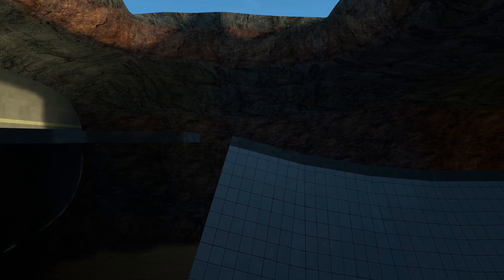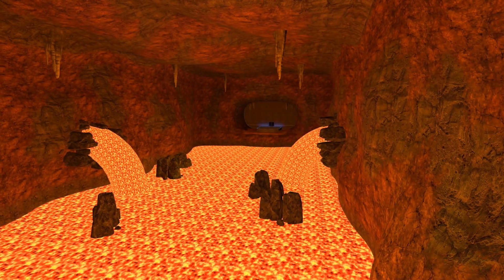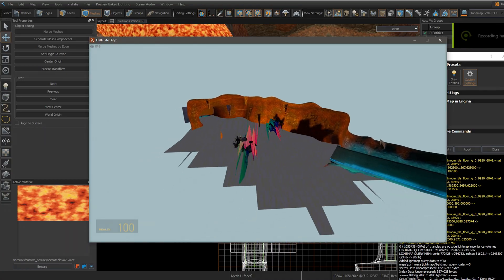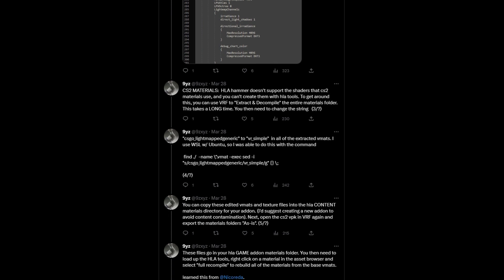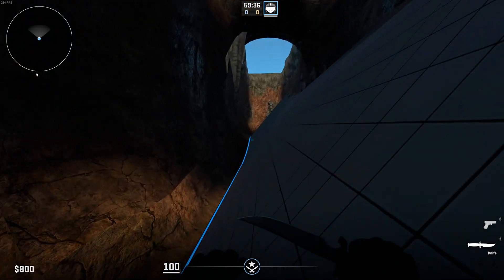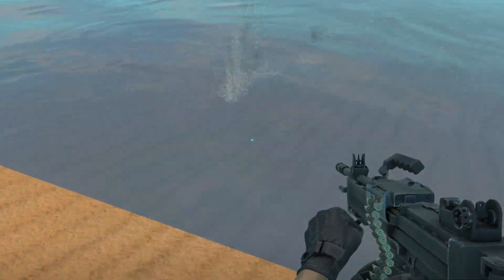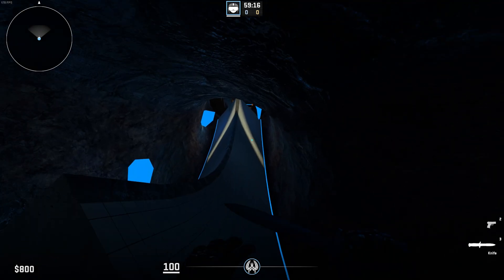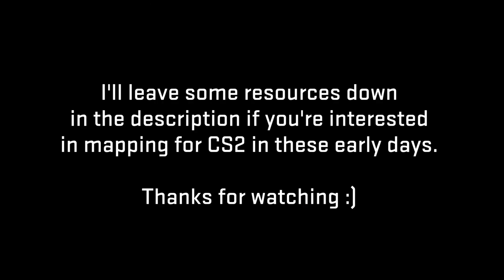I ported a classic surf map to CS2 - Here's how it looks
UPDATE - Valve has recently released the CS2 Workshop Tools for the lucky few in the Limited Test. They have SIGNIFICANTLY trivialized the process for porting maps to Source 2, rendering most of the resources in the description obsolete. This is absolutely fantastic news for fans of CSGO UGC because porting all of the missing content should be relatively easy, except for a few edge cases (such as Orel's ROGUE map).

Surf_Mesa created by Arblarg, ported to Source 2 by yours truly!

Other useful tips:
- All animated texture frames must be in the same image.

 - When compiling the map, skip vis and nav generation. CS2's vis system has been updated and it is different from Half-Life Alyx's.

- To pack your content with the map, unpack the map's vpk in a folder and put all of the custom content (models, particles, materials, etc) there. Next, place that folder in [SOURCE 2 GAME]/game/bin/win64. Open the command prompt, use 'cd' and point to the same bin/win64 folder, and type 'vpk (FOLDER NAME)'. A vpk file of the map will be somewhere in bin/win64, and simply put it into Counter-Strike 2/game/csgo/maps. Open the custom map with the console using map [VPK NAME].

- To get the correct surface properties, select the ones with the "world." prefix in the material editor, then remove the prefix by opening the .vmat file with a text editor.

Special thanks to:
 - @gabefollower for helping me out with the video title and thumbnail
 - Arblag for creating the original map.
 - @Dawnbringer for suggesting this map.
 - 9yz for sharing useful tips for CS2
 - Kristiker and other contributors for making dope tools
 - @khangaroo9542 for also porting other surf maps to CS2
 - Aquarius for that Retweet
 - Justyn for just being badass.
 - KAYA for being a great project manager and also improving my trip to Paris tenfold!
 - The rest of the TF:S2 team.